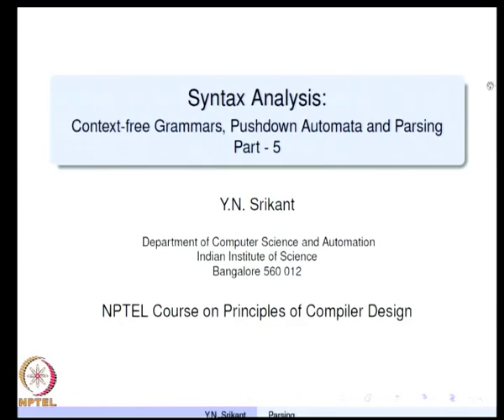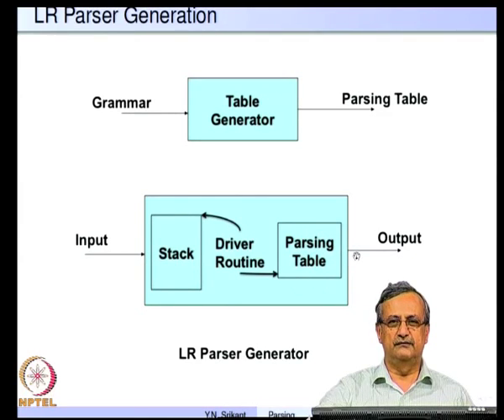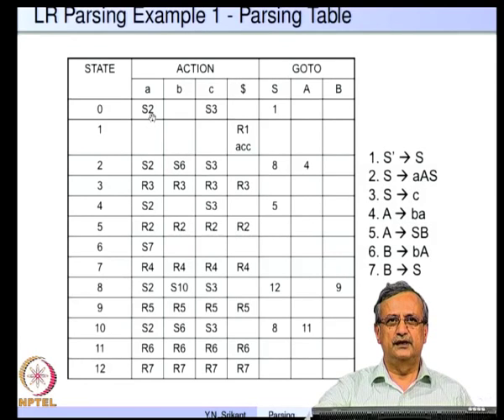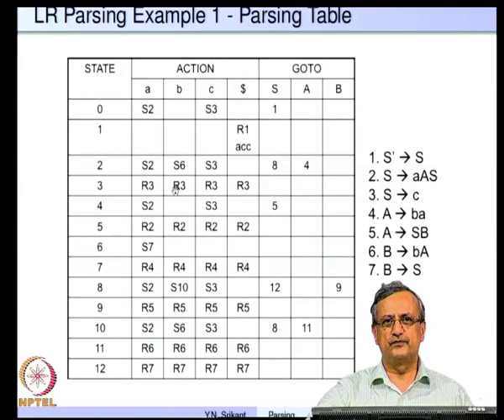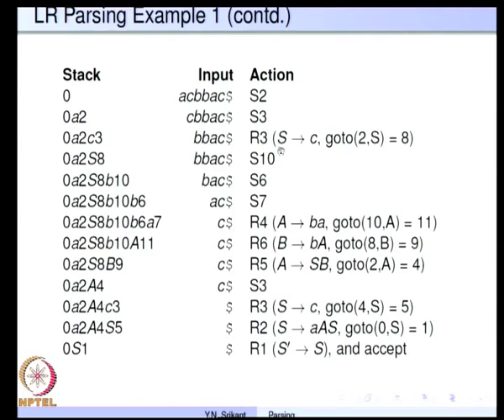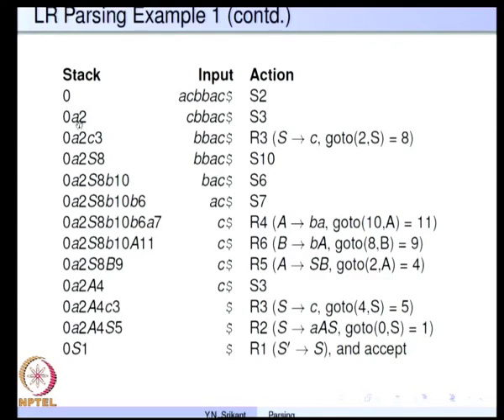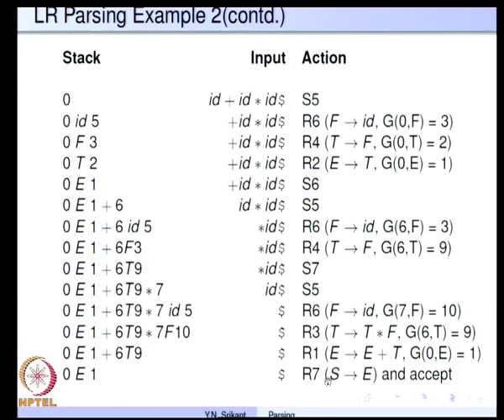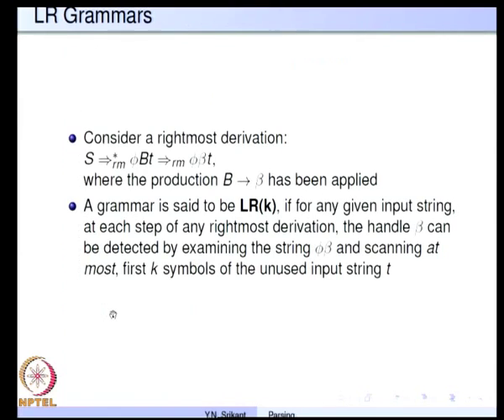Mod-03 Lec-09 Syntax Analysis: Context-free Grammars, Pushdown Automata and Parsing Part - 5